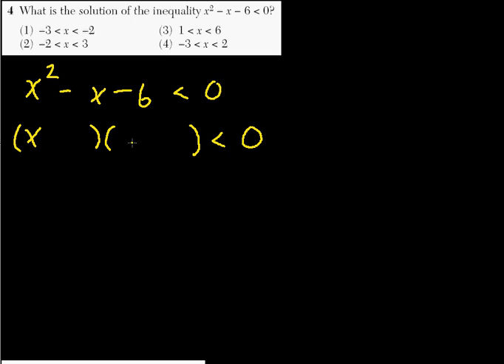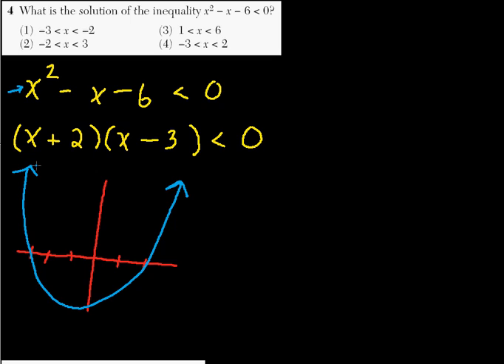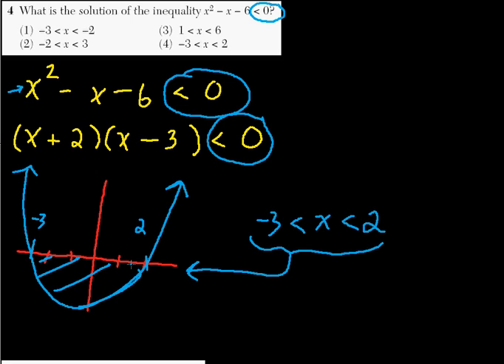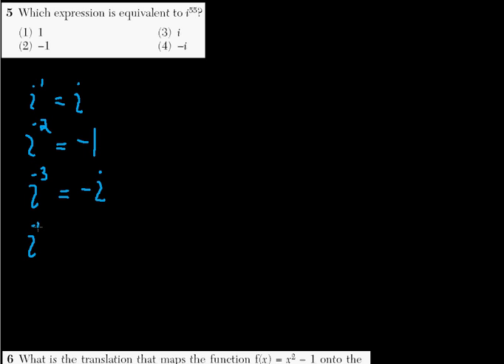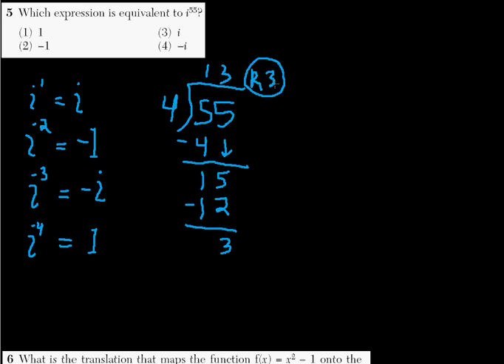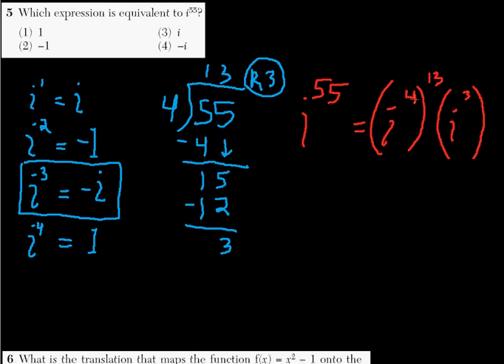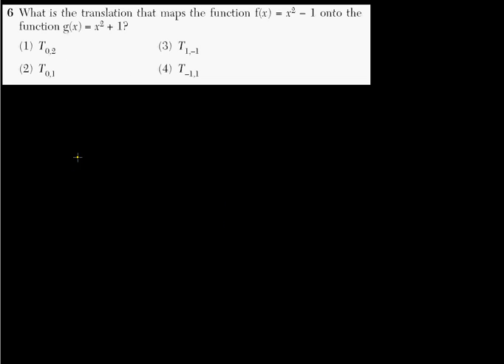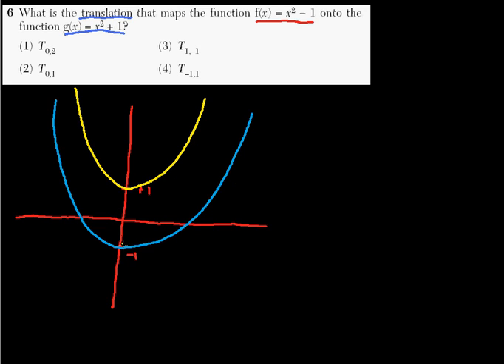NY Regents Math B Jan 2009 # 4 5 and 6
NY Regents Math B released exam January 2009.

Quadratic inequalities.
Taking large powers of imaginary numbers.
Translating a function.